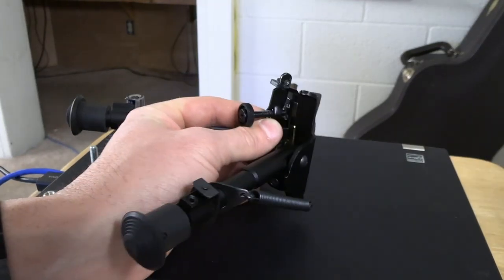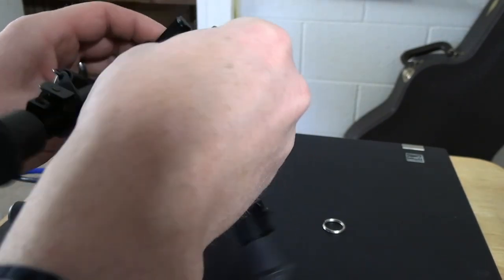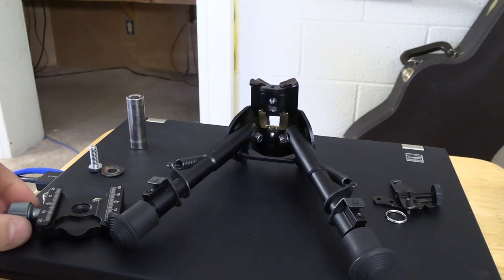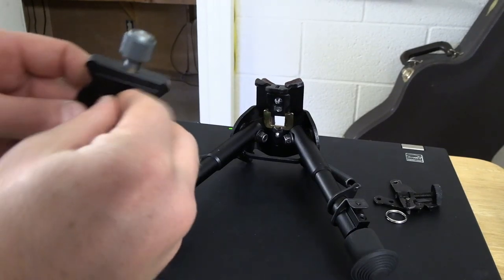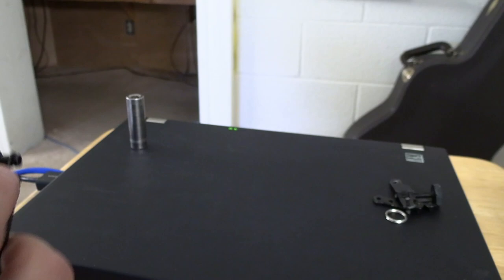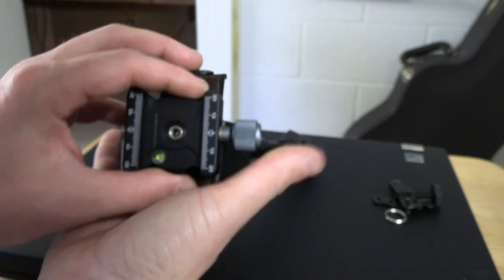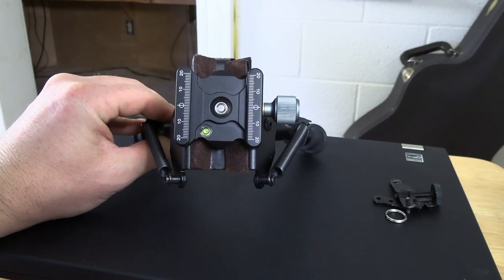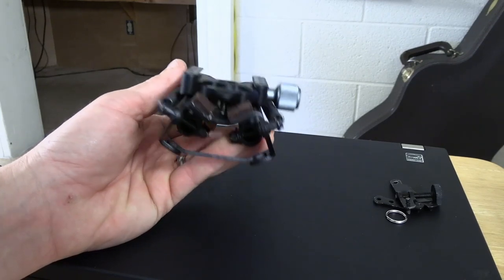DIY Arca Rail Bipod - Turning a sling stud bipod into an arca rail bipod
I turned a regular sling-stud attached bipod into an arca rail bipod for my new rifles.  I already had the bipod, and the arca attachment was $13.60 on amazon.  With a 1/4-20 bolt and a washer, you can make one too.
Update - you may want to turn the arca adapter so the adjustment can be made with the left hand.  You can keep your dominant hand on the rifle while adjusting the bipod with your non-dominant hand. - Thanks Rob01